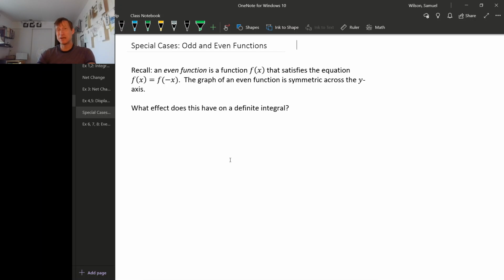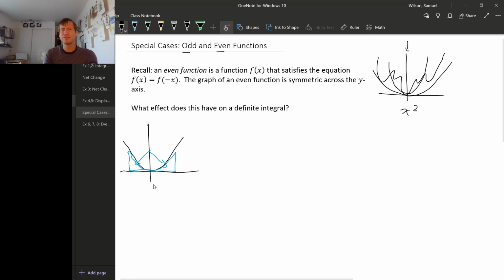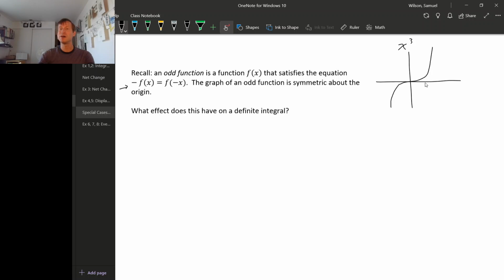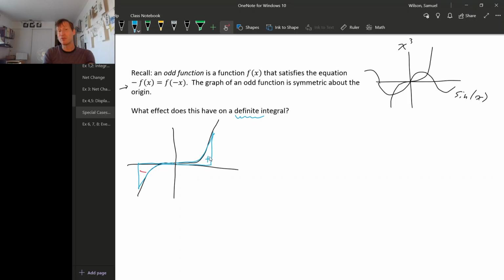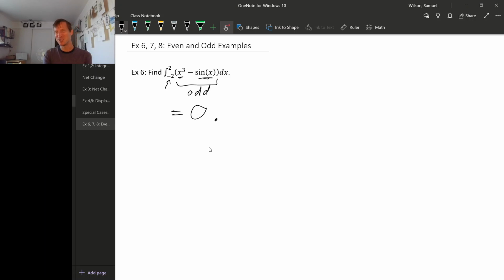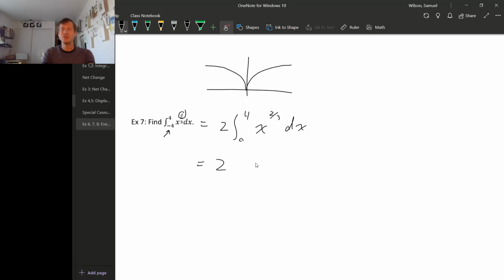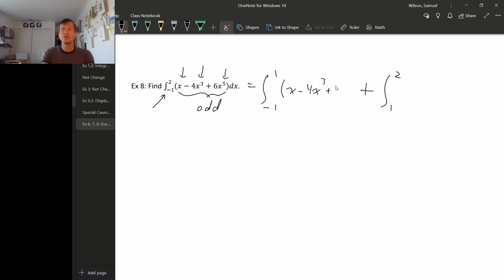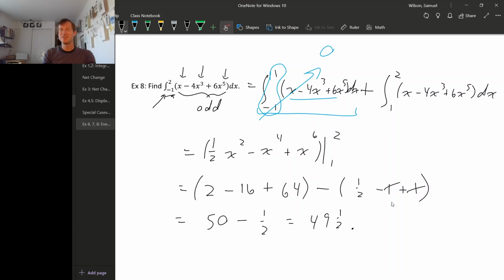1.4 3 - Even and Odd Functions